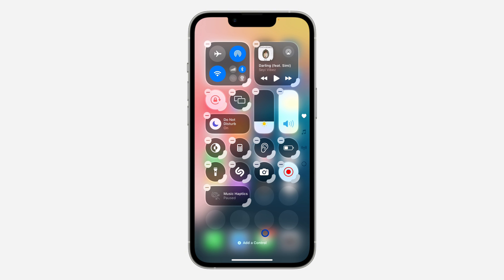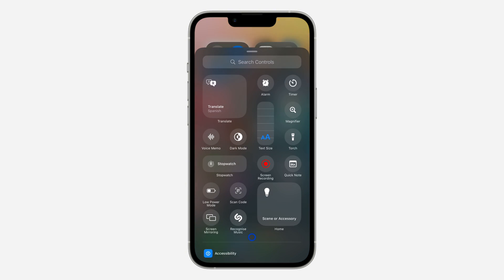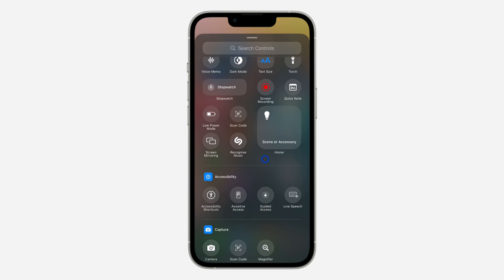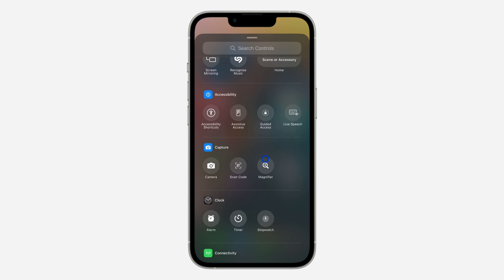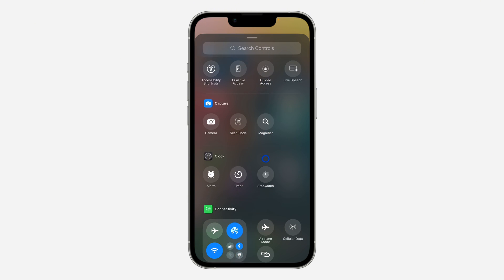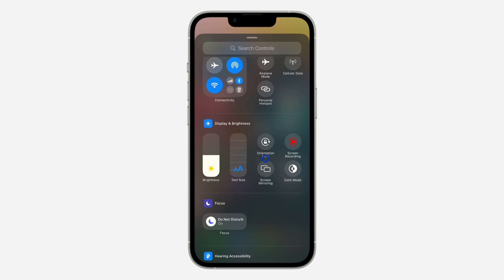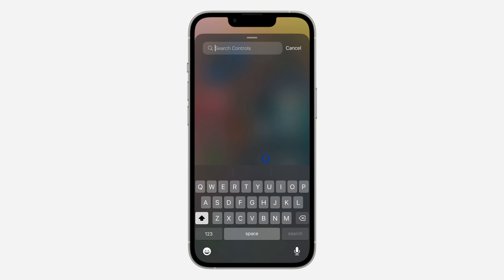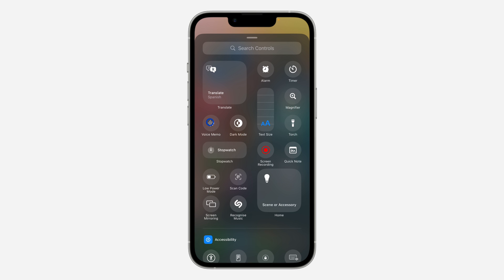How to Add Voice Memo to Control Center on iPhone - iOS 18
Learn how to add Voice Memo to the Control Center on your iPhone with iOS 18! This tutorial guides you through the steps to quickly access and record voice memos directly from the Control Center, making it convenient to capture ideas, reminders, and more. Watch now to enhance your iPhone’s functionality with iOS 18!